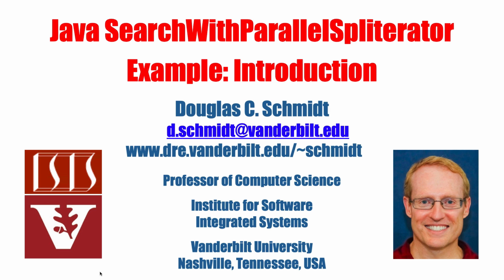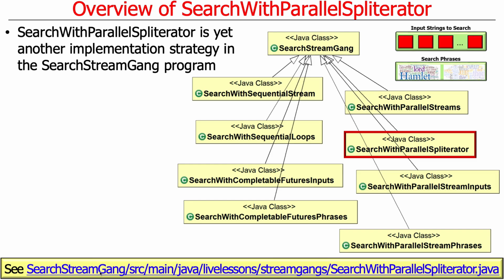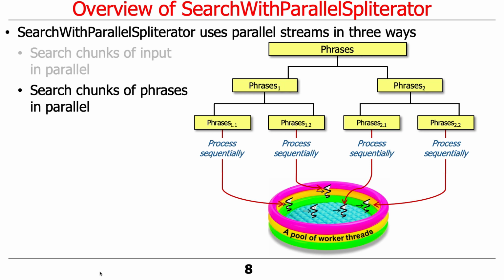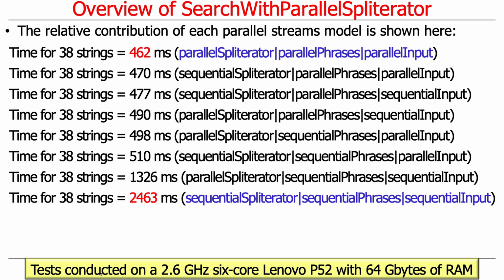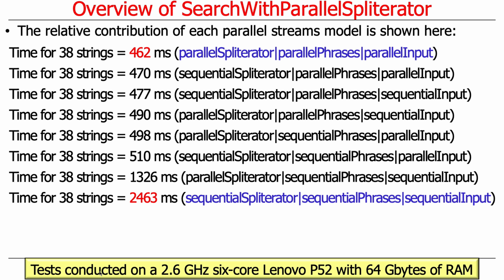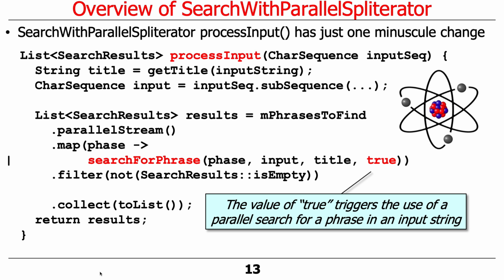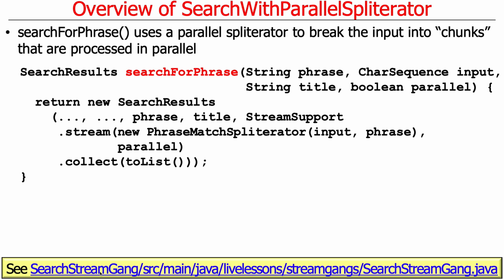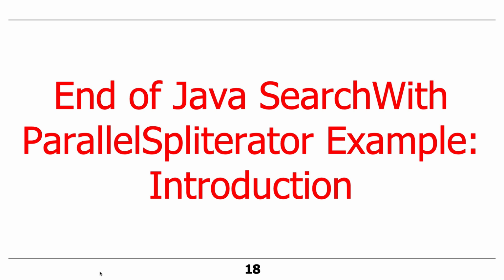SearchWithParallelSpliterator Example: Introduction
This video gives an overview of the SearchWithParallelSpliterator example, focusing on its aggressive use of parallelism compared with the SearchWithParallelStreams and SearchWithSequentialStreams examples.